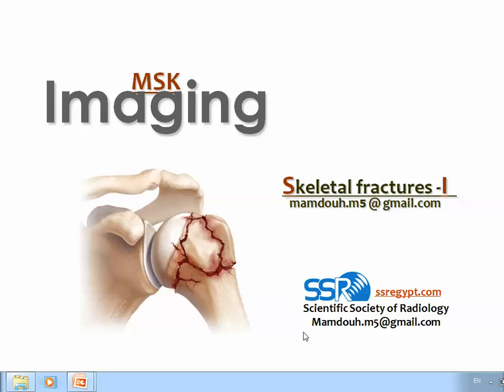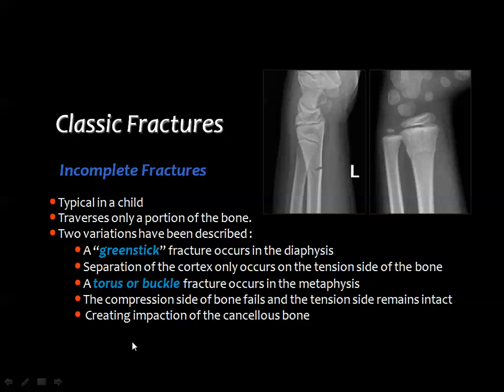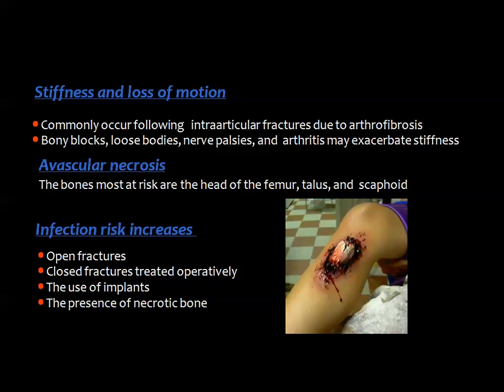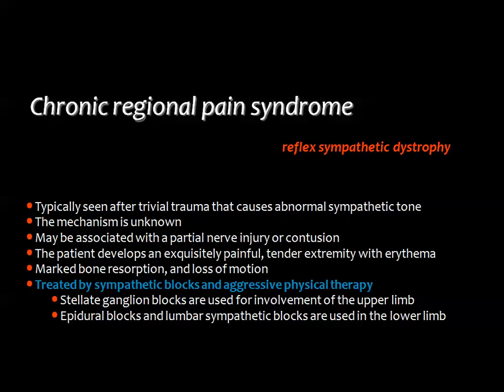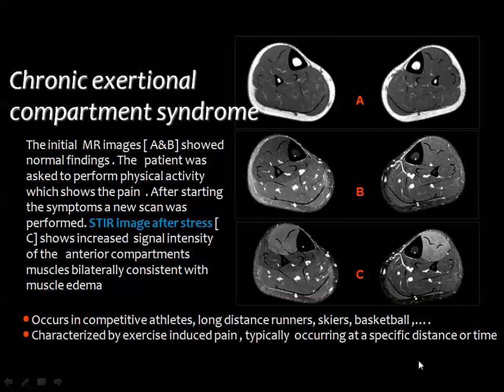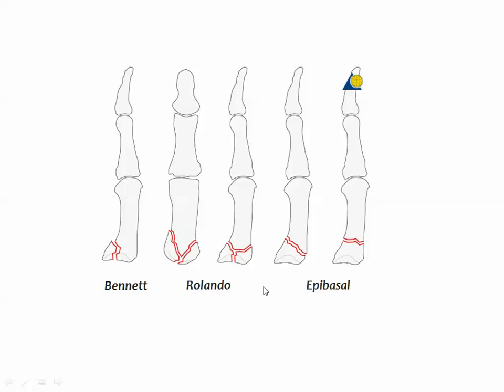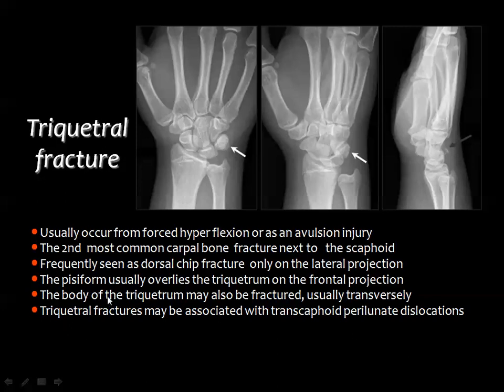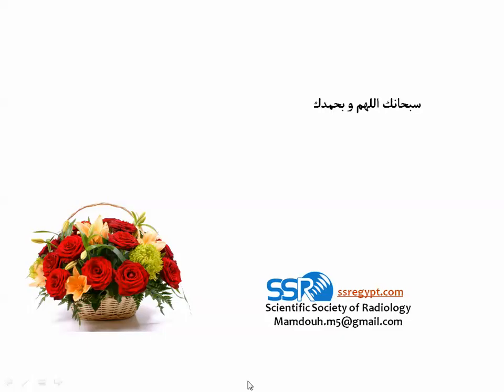Skeletal fractures imaging (I) (DRE) Prof. Mamdouh Mahfouz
Skeletal fractures imaging
part 1
(DRE series)